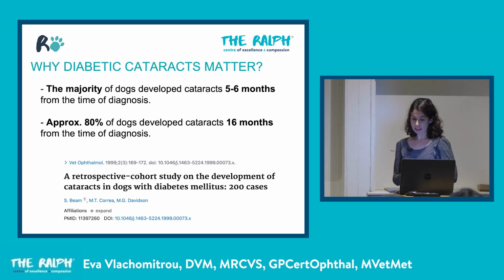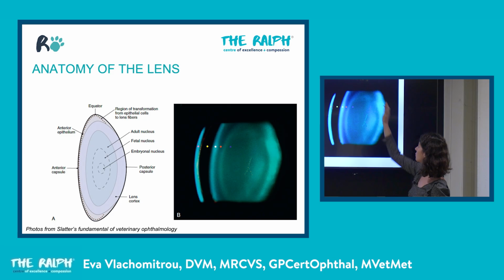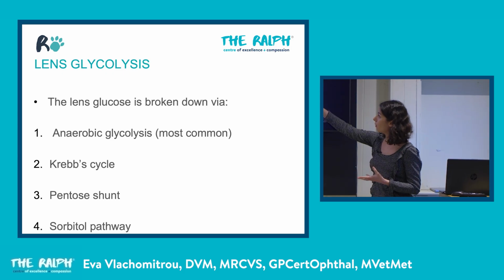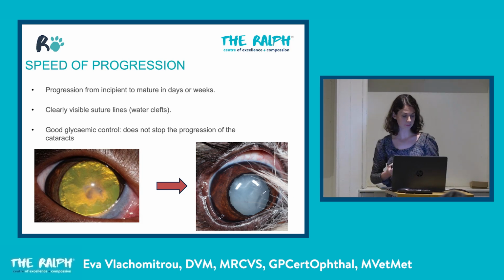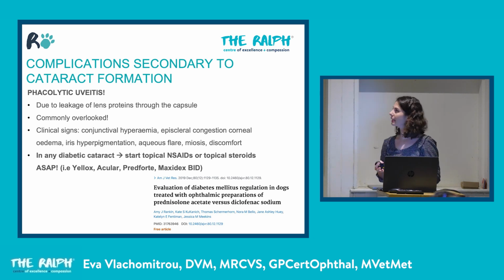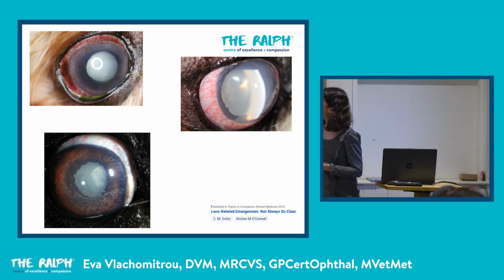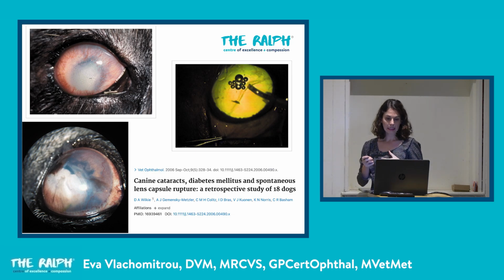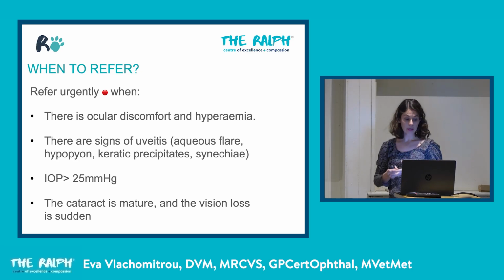Diabetic Cataracts – When is the Best Time to Refer?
Eva will discuss the development of cataracts in diabetic patients, including how to identify early changes, potential complications, and when to refer for assessment.

This video is the second of a triple series under our ophthalmology service.